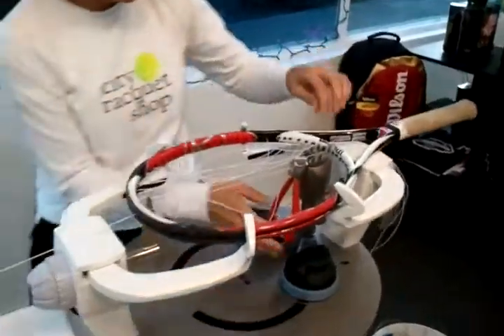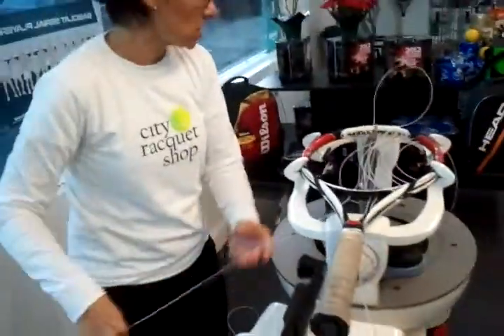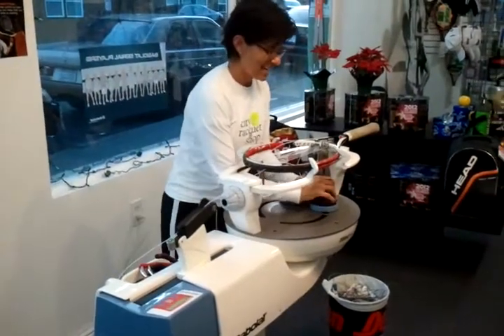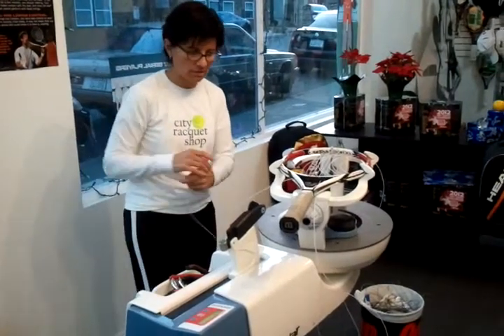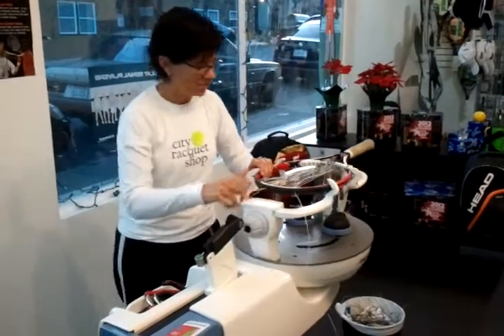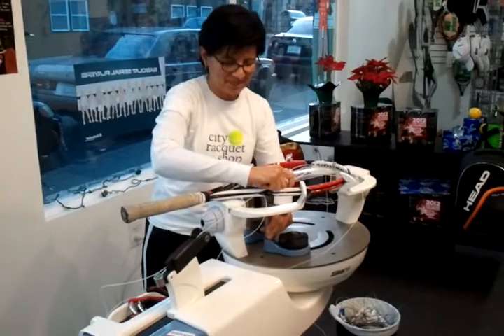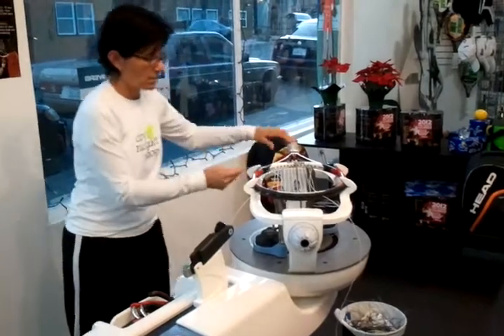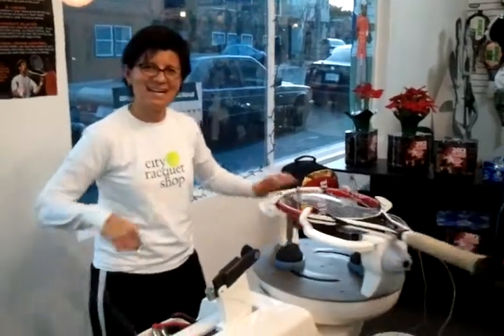Marla @ City Racquet Shop Discussing The ABC's of Racquet Stringing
I dropped by City Racquet Shop to pick up my freshly strung racquet and decided to get a short clip of Marla stringing a racquet for a customer.  We talk about stringing in general, and how best to match up different string types with different racquets.